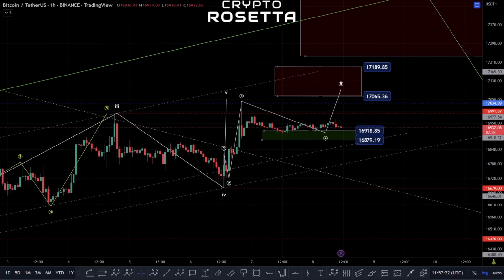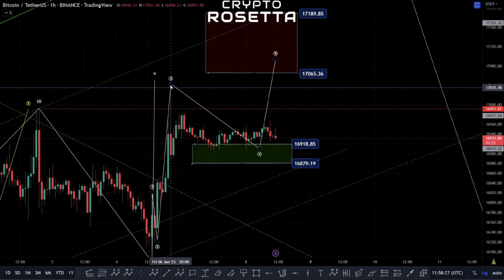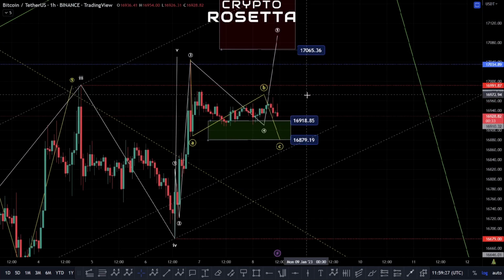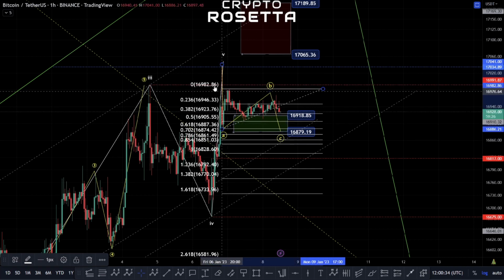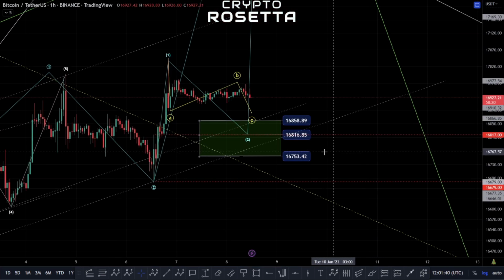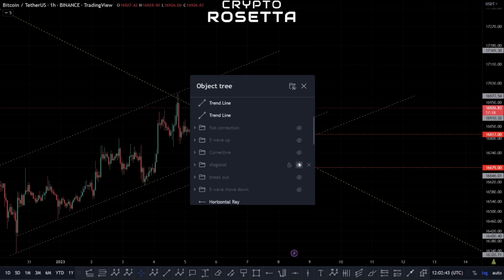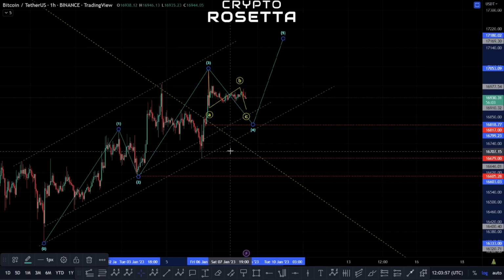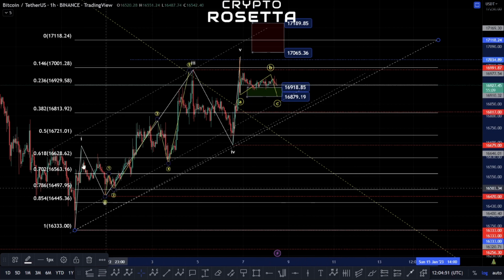BTC Bitcoin Price UPDATE - Technical Analysis/Elliott Wave Analysis - This could get ugly! Careful!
👉 Trading View.